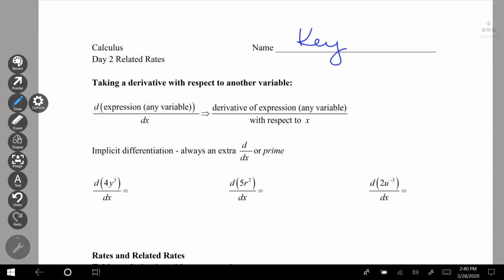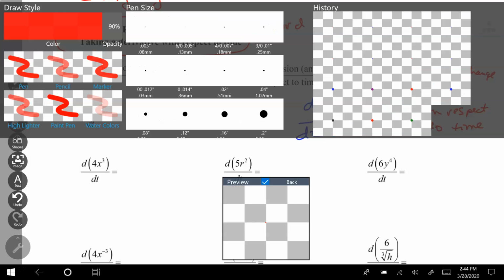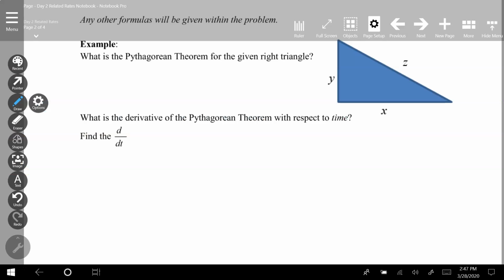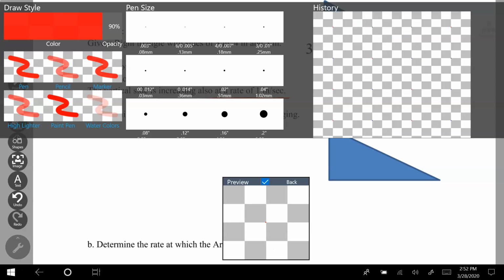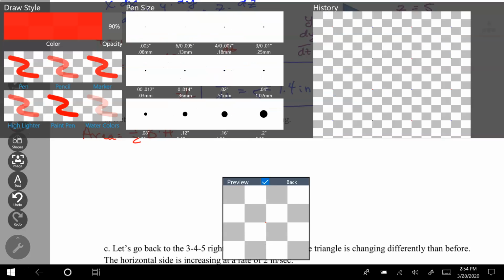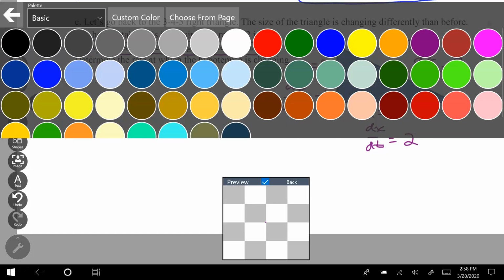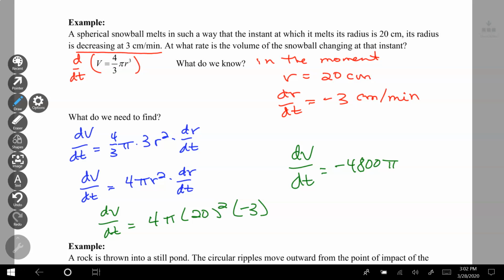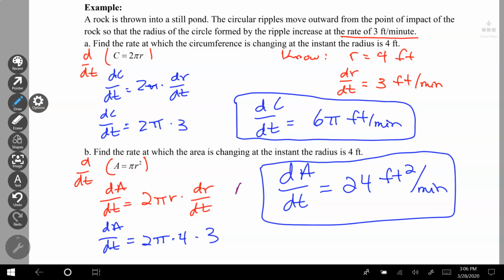Day 2 Video (Related Rates) Notes